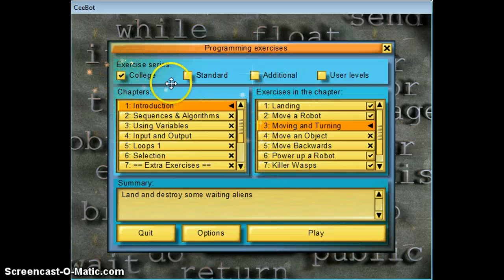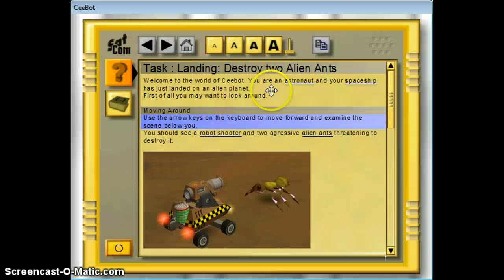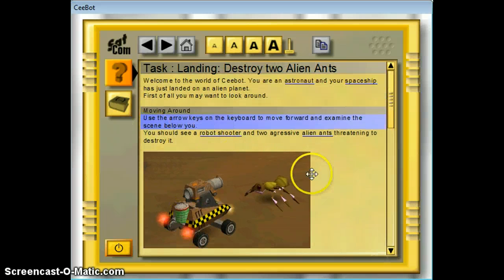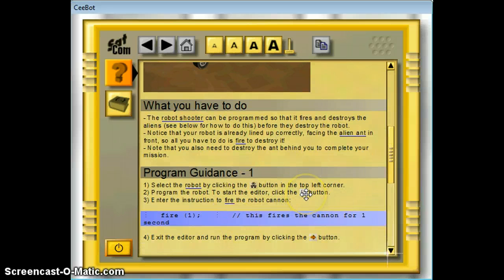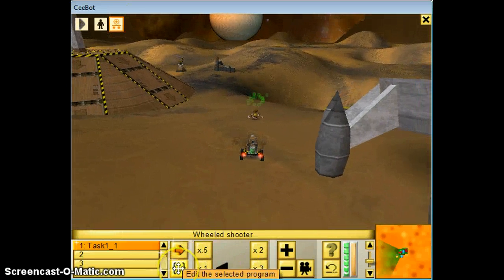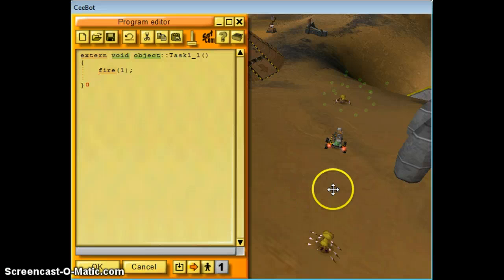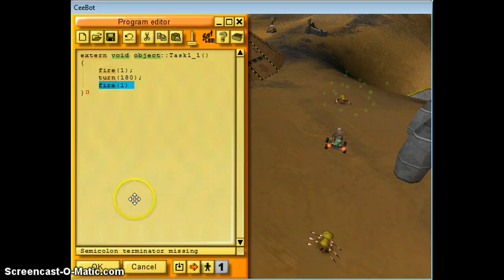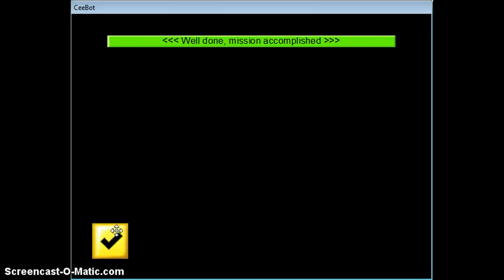CEEBot Screen Capture Use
CEEBot Coursework Video #2